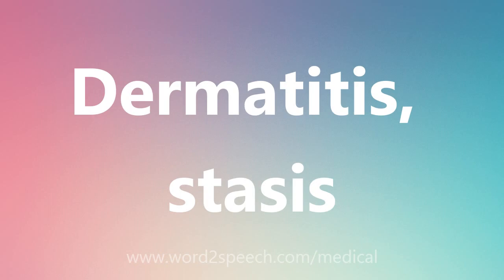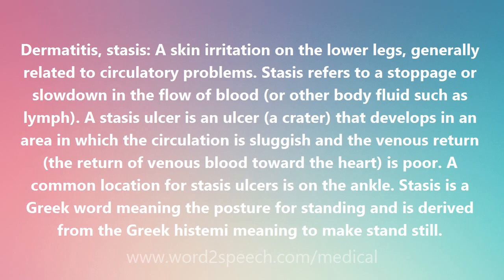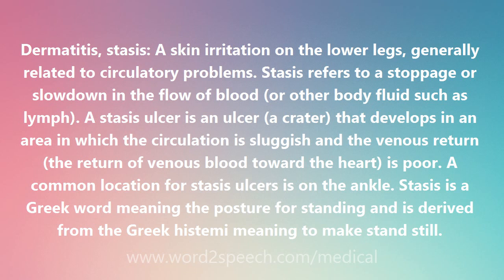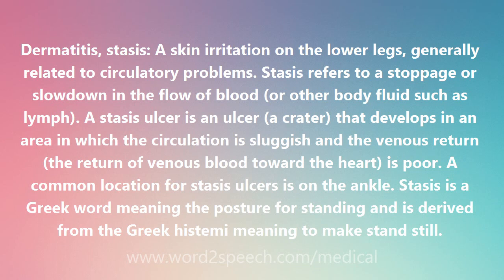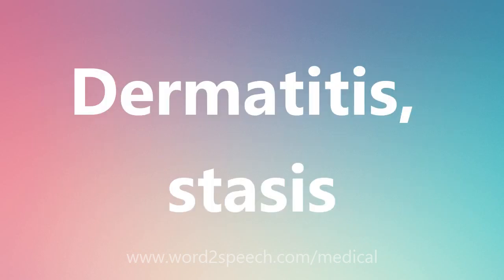Dermatitis, stasis - Medical Meaning and Pronunciation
Title: Dermatitis, stasis

Dermatitis, stasis: A skin irritation on the lower legs, generally related to circulatory problems. Stasis refers to a stoppage or slowdown in the flow of blood (or other body fluid such as lymph). A stasis ulcer is an ulcer (a crater) that develops in an area in which the circulation is sluggish and the venous return (the return of venous blood toward the heart) is poor. A common location for stasis ulcers is on the ankle. Stasis is a Greek word meaning the posture for standing and is derived from the Greek histemi meaning to make stand still.